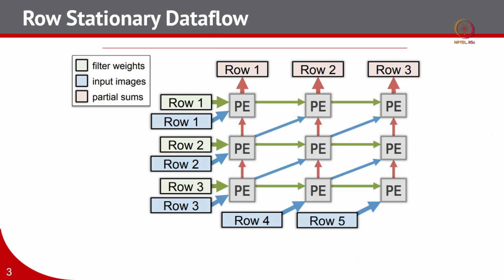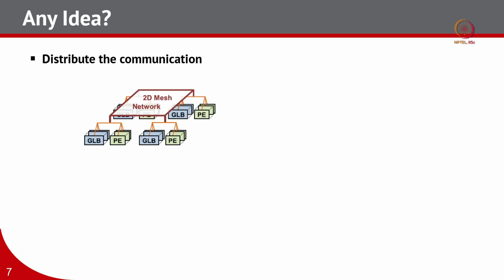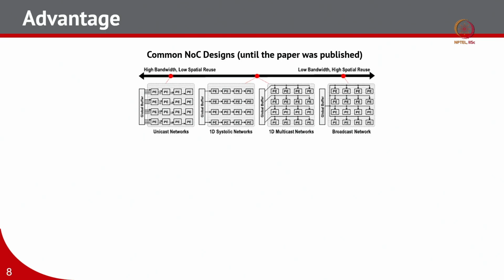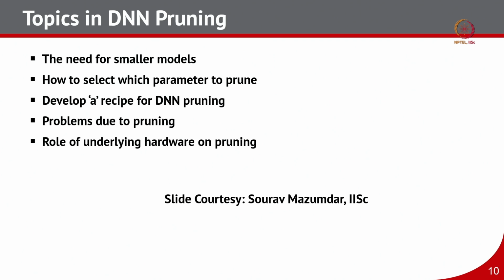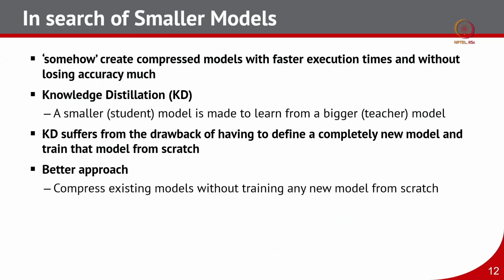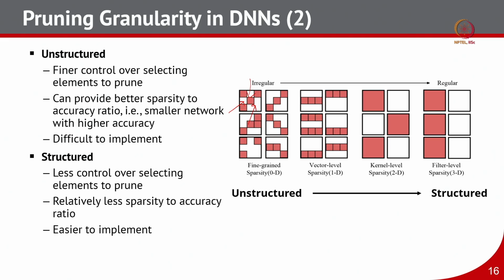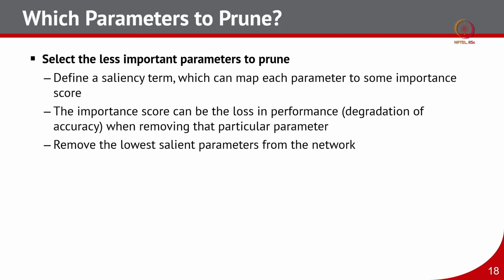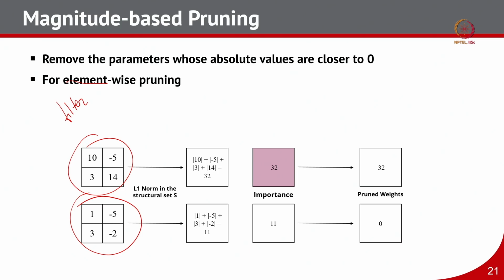Lec 17 CNN prunning - 1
Eyeriss v2, Reconfigurable Computing, DNN Pruning, Model Compression